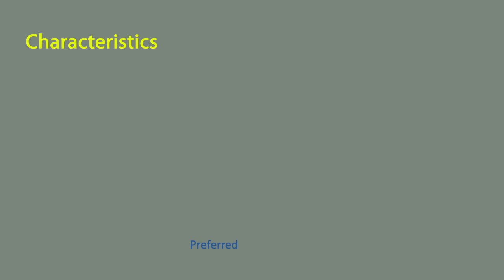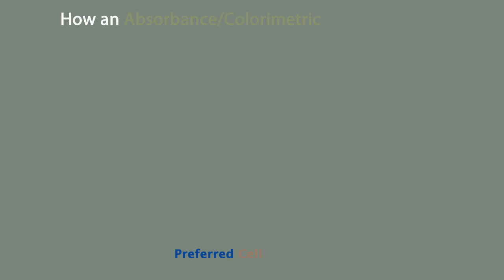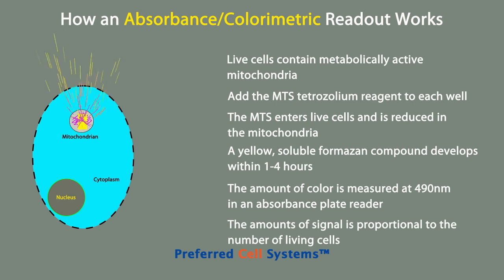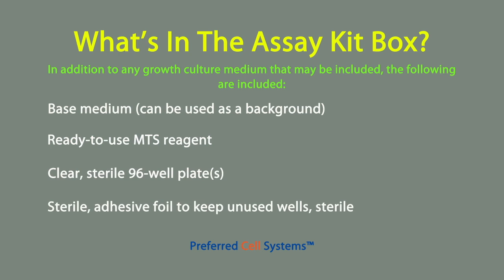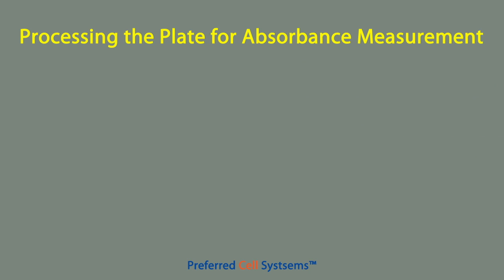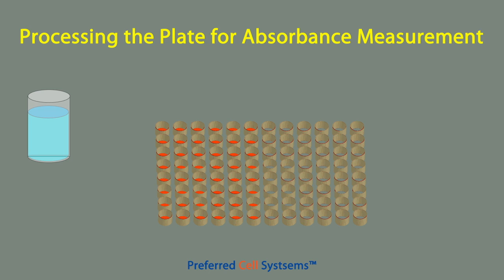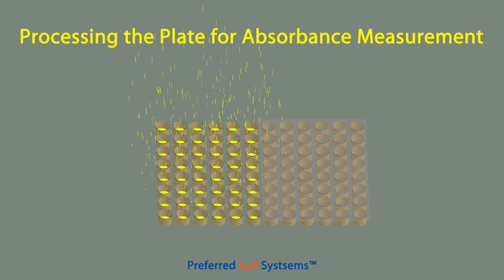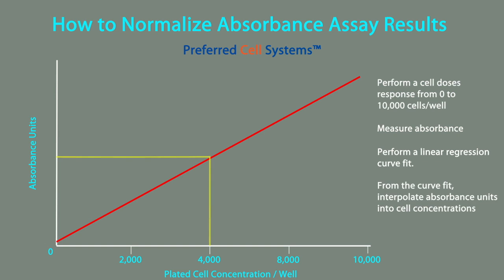How to Use an Absorbance or Colorimetric Based Readout for Preferred Cell Systems Assays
This tutorial shows you how to measure viability, proliferation or cytotoxicity using an  absorbance/colorimetric readout for all Preferred Cell Systems™ assays. These include HemoLIGHT, ImmunoLight, MSCLight and STEMLight assays.